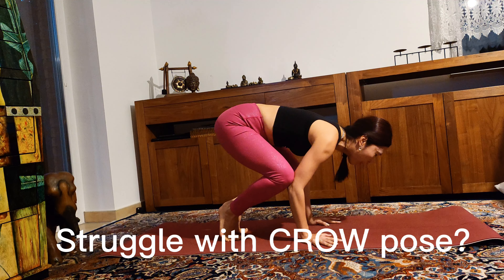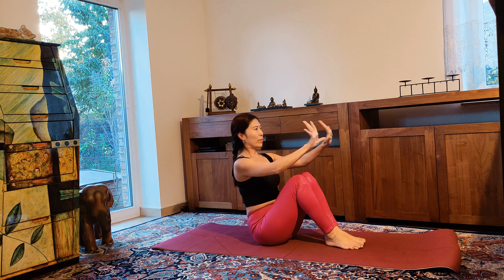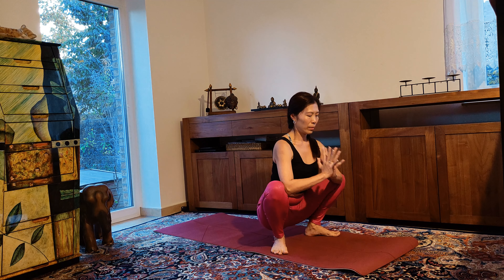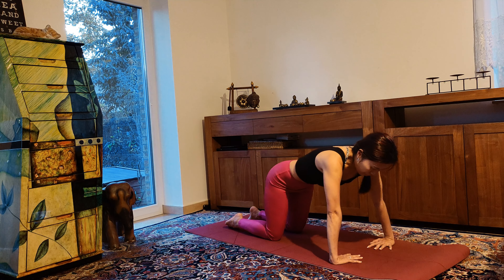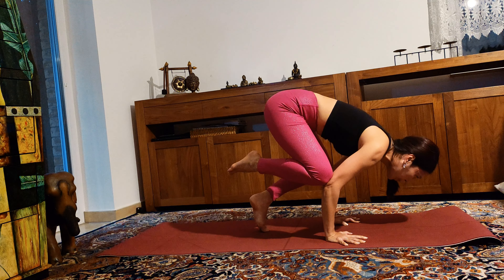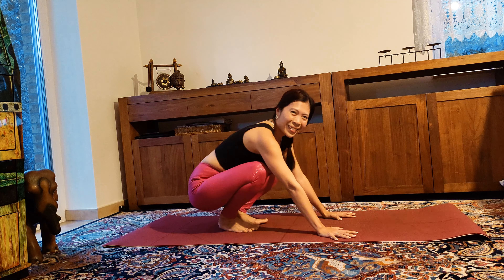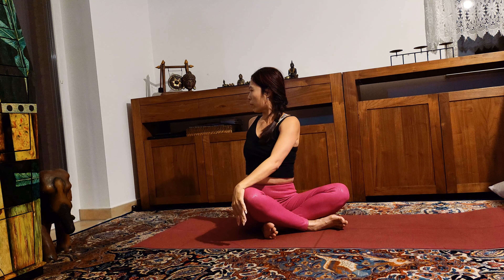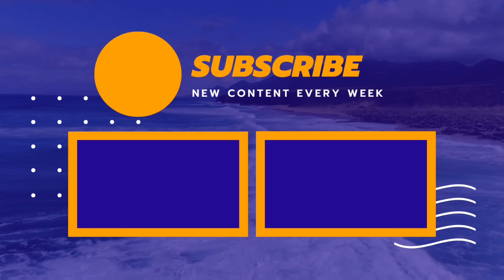How To Do Crow Pose - The EASIEST way with blocks and a cushion!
Are you struggling with CROW Pose? Do you want to know the easiest way to do Crow Pose? If you have 2 blocks and a big cushion, then get on you mat and learn crow pose with me. In 15 minutes you will be surprised that you can do it 👍👍👍

The exercises and workouts provided in this video are for educational purposes only and are not to be interpreted as a recommendation for a specific treatment plan, product, or course of action. Before beginning this or any exercise program, please consult a physician for appropriate exercise prescription and safety precautions. The exercise instruction and advice presented are in no way intended as a substitute for medical consultation. As with any exercise program, if at any point during your workout you begin to feel faint, dizzy or have physical discomfort, you should stop immediately and consult a physician.